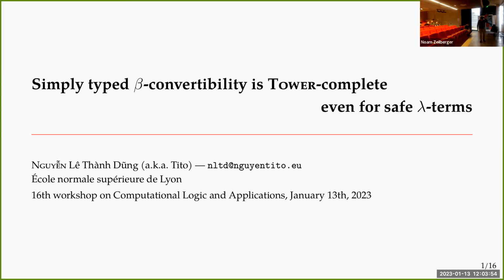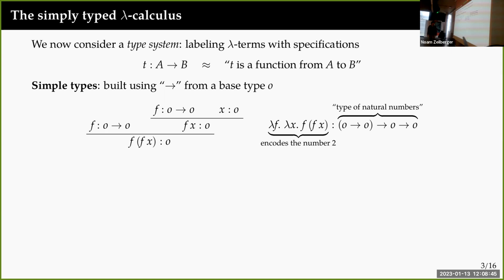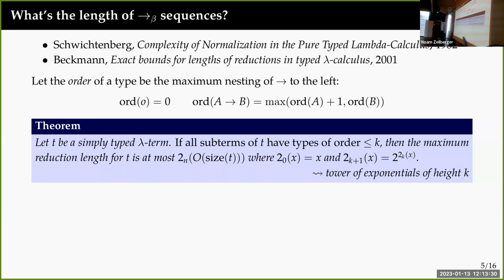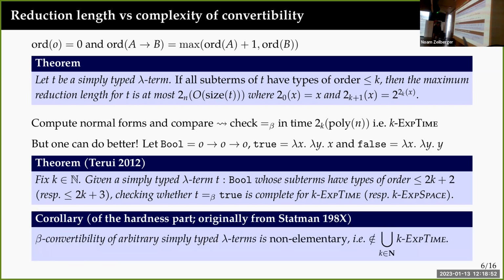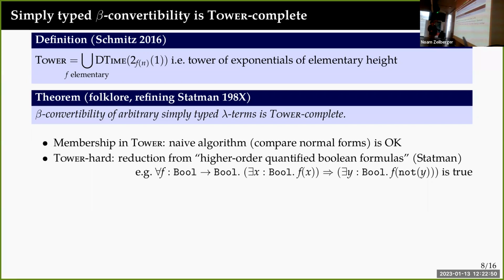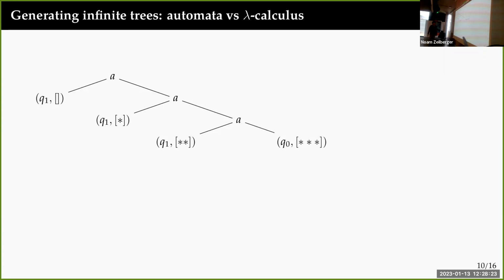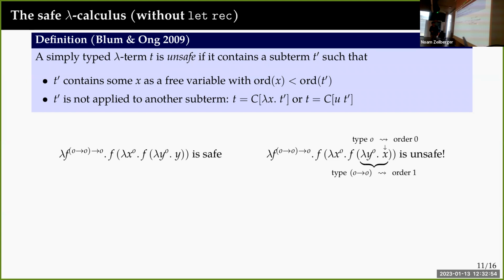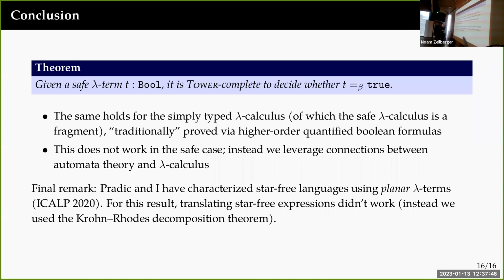Nguyễn Lê Thành Dũng, "Simply typed β-convertibility is TOWER-complete even for safe λ-terms"